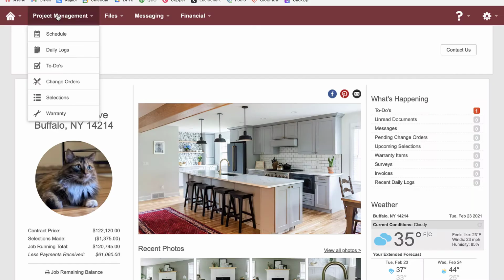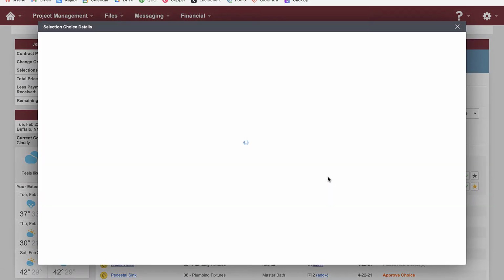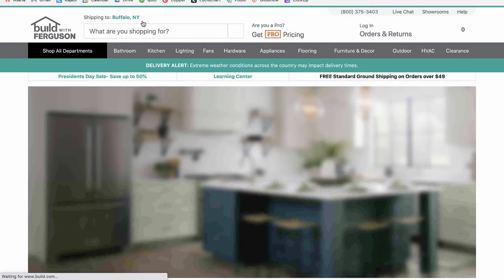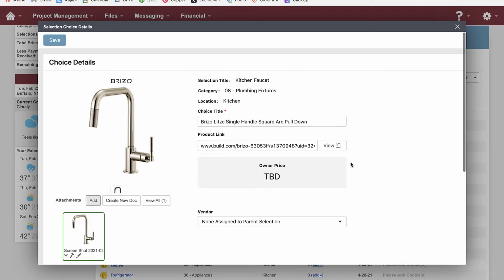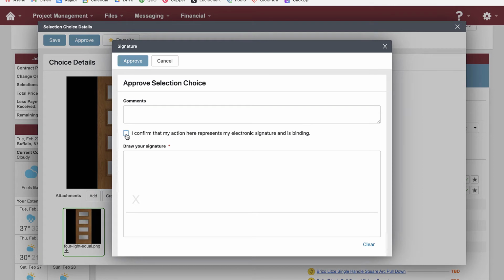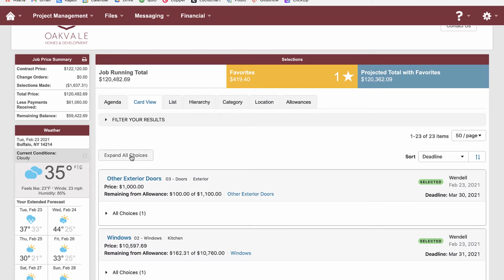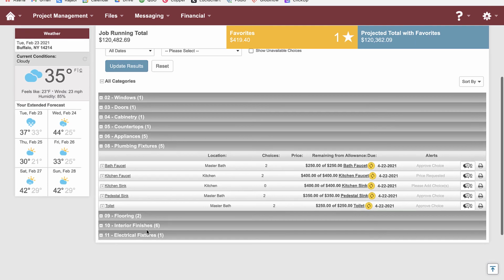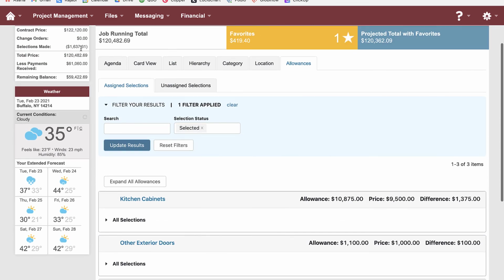Buildertrend for Renovation Management - Part 3 - Selections Deep Dive